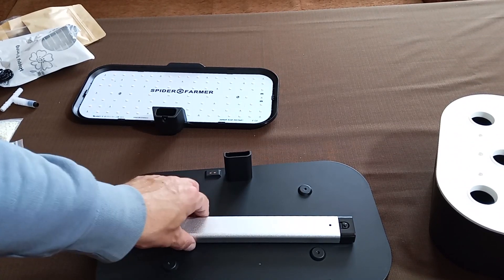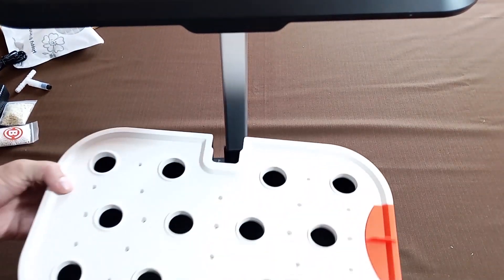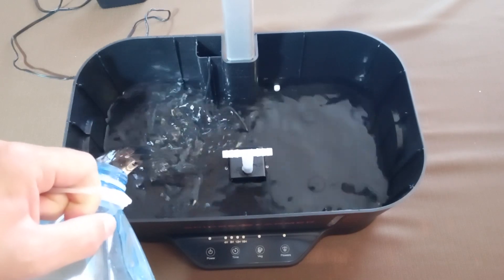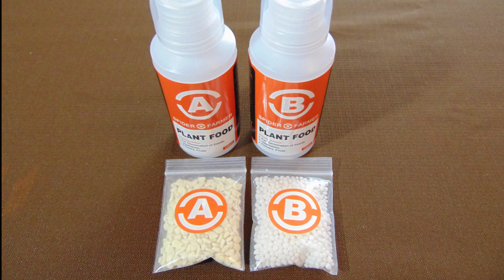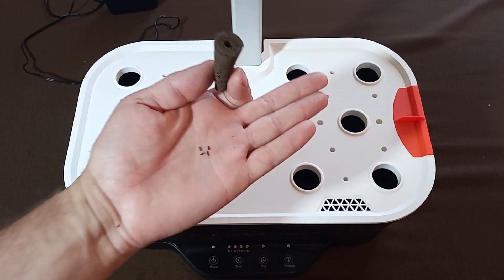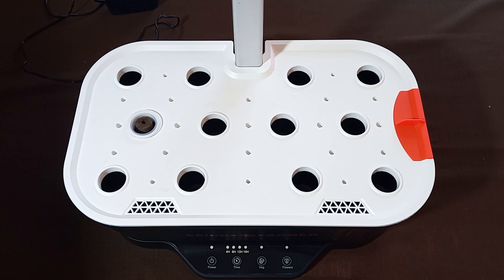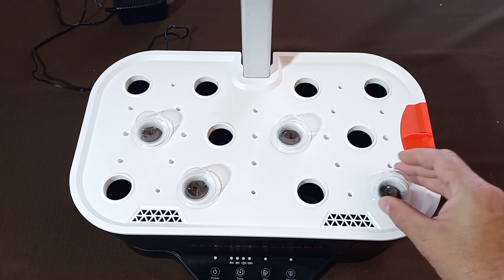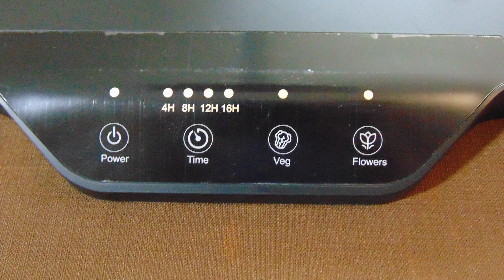7 Quick Steps to Set Up Spider Farmer SF-SmartG12 Hydroponic System